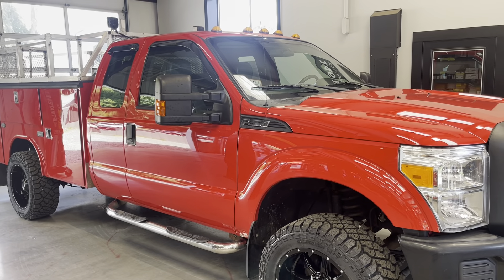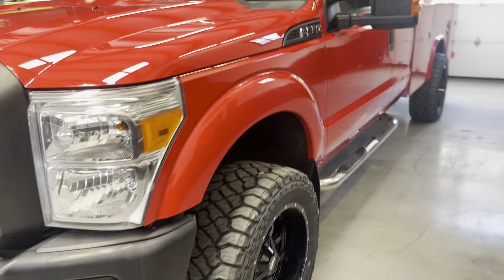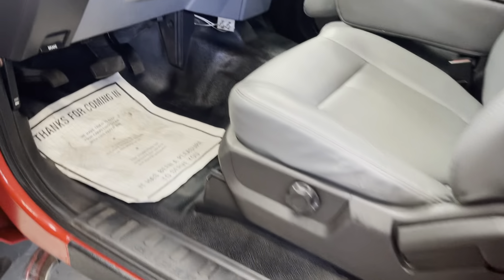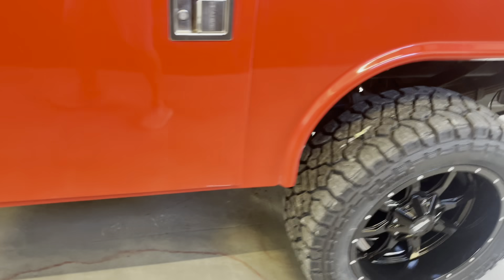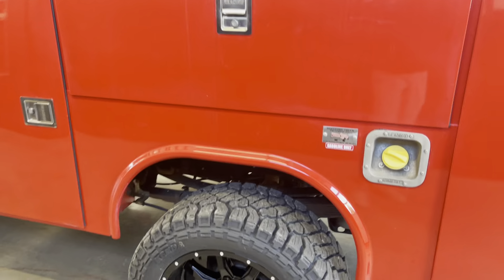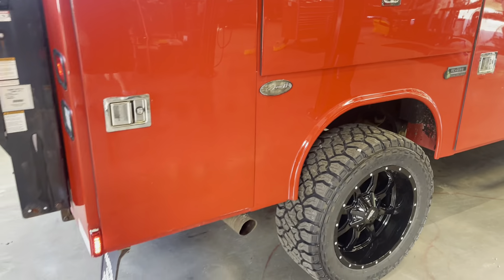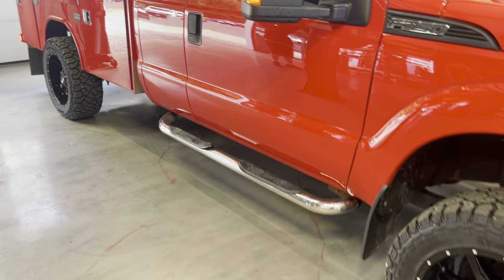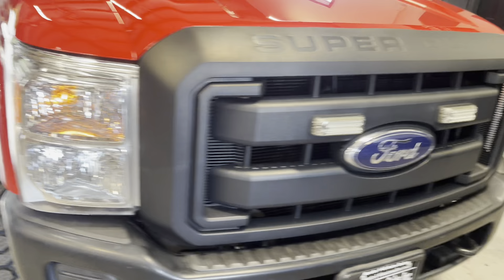2016 FORD SUPER DUTY F-350 SRW 4WD SUPERCAB UTILITY 8'